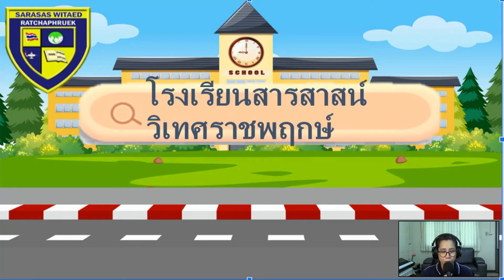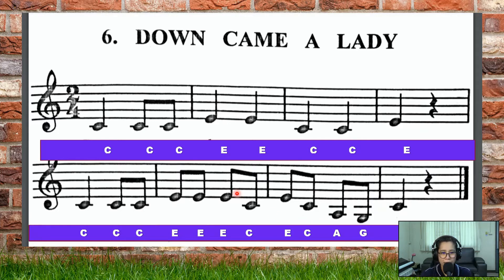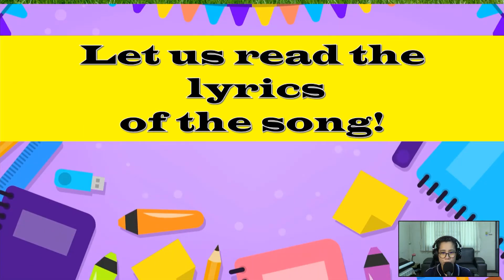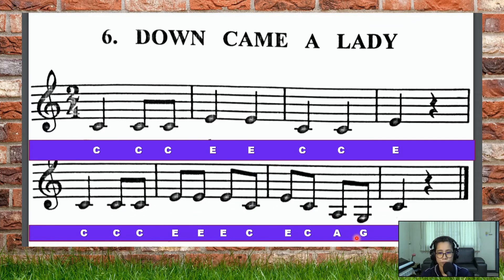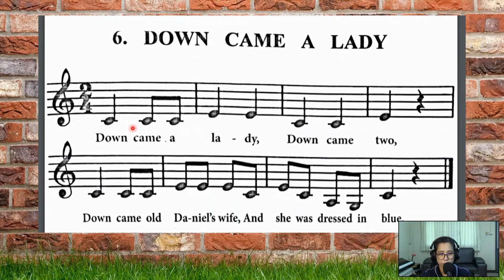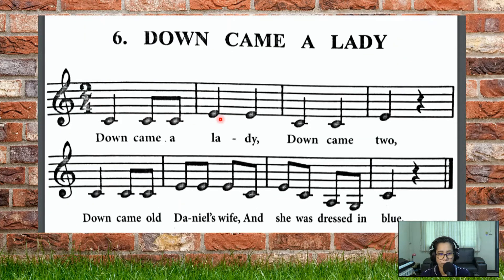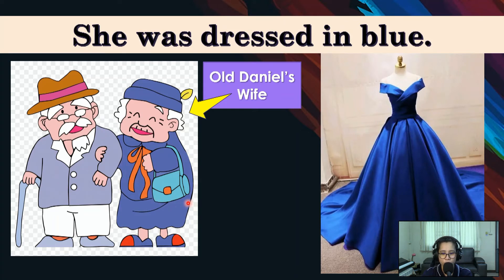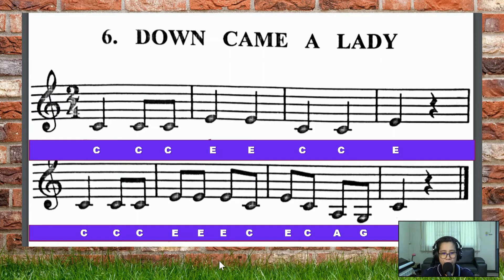Year 1 Down came a lady // Insight Music Lesson